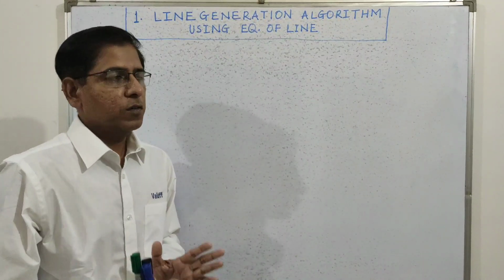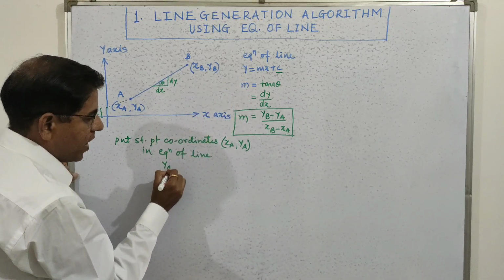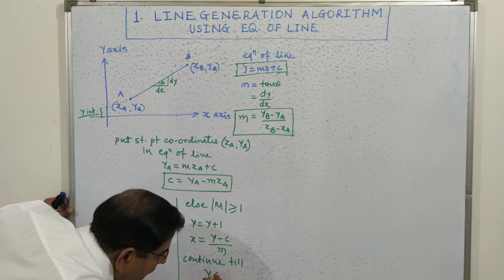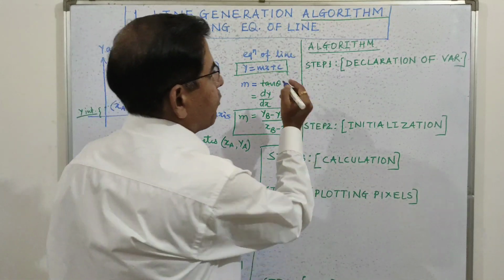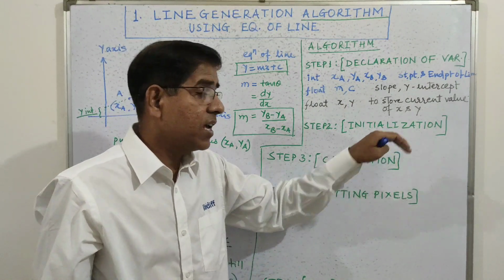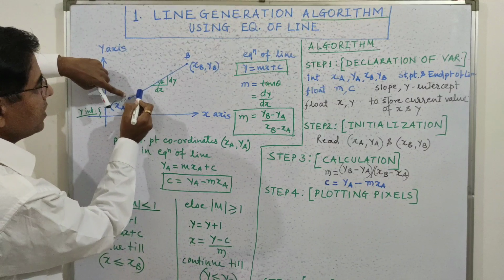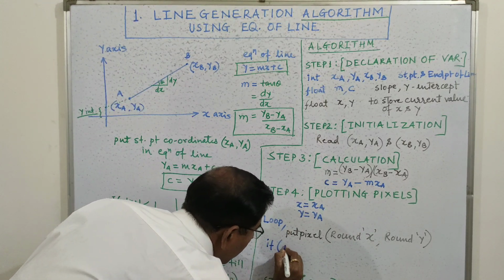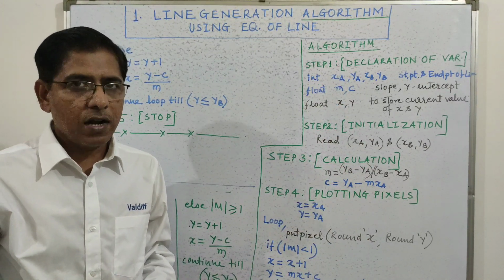Lect 20 Line Generation Algo using Eq of Line